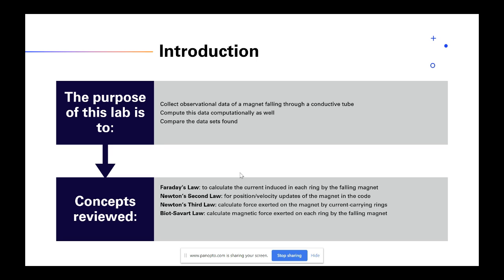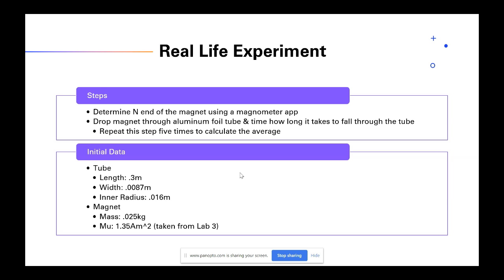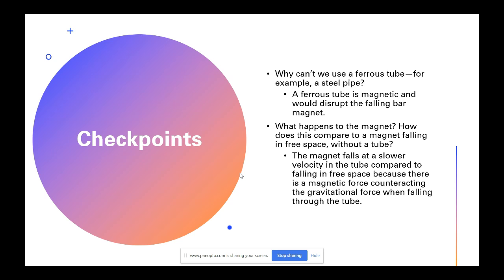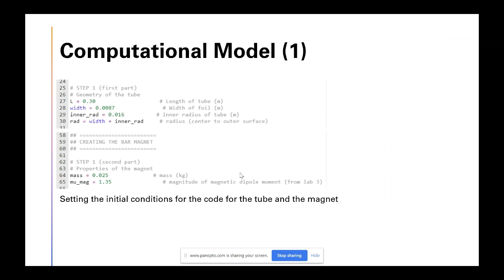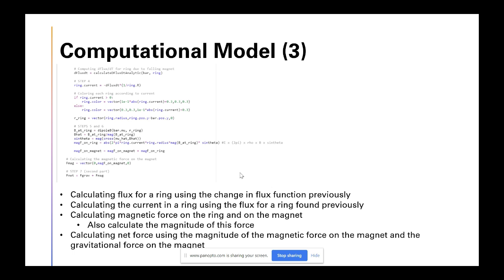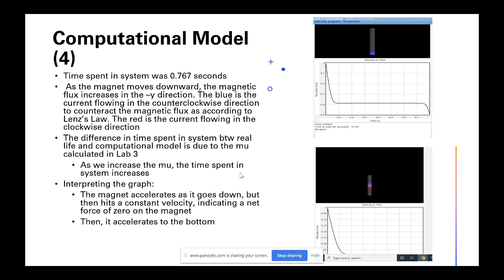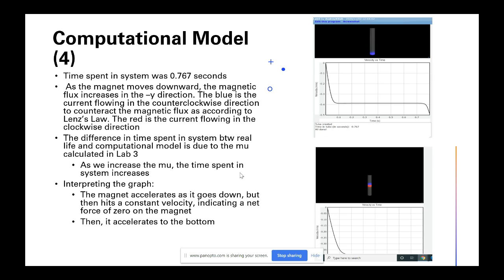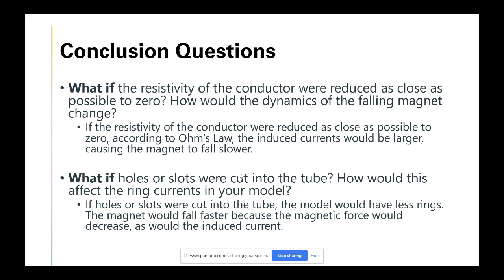Lab 5 Report: Faraday's Law